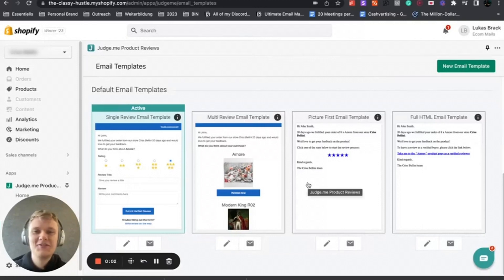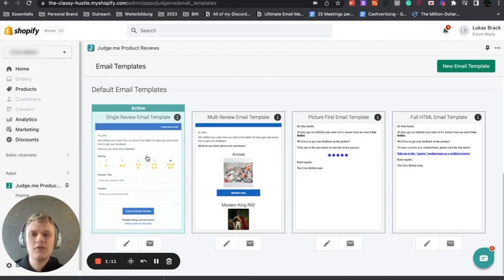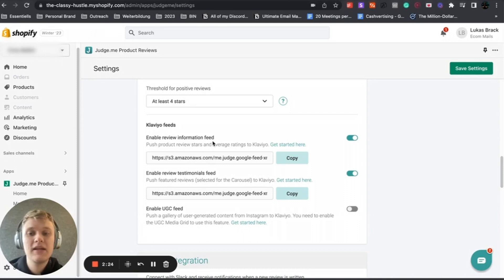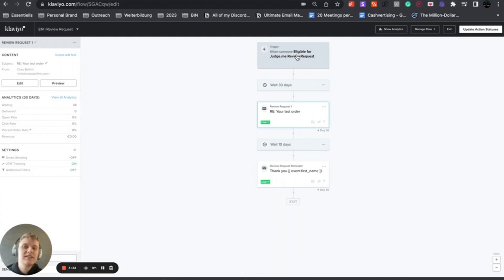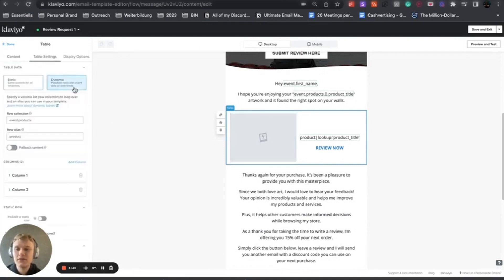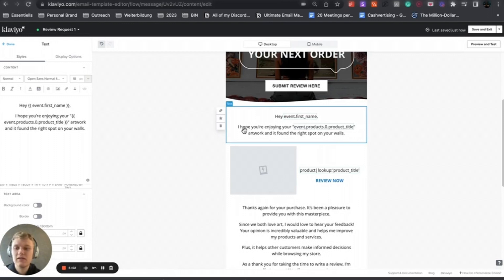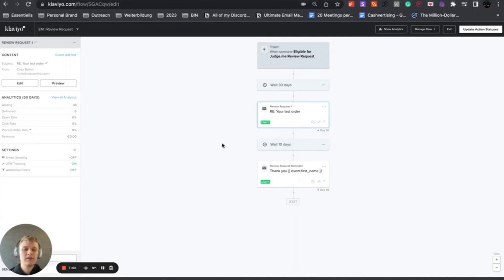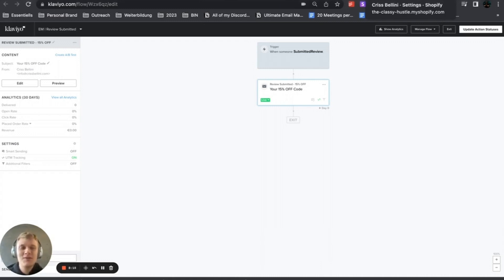How to Move Your Review Request to Klaviyo (JudgeMe Klaviyo Shopify Integration 2024)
In this video I show you how you can move your review request from the well known and used review app called JudgeMe over to Klaviyo and integrate it there.

Are you an ecommerce brand owner?

If so schedule a call to get a FREE AUDIT of your exisiting email efforts and a step by step guide tailored to your store on how YOU can grow profitable

If you want to see more case studies & how to go from below 5% in email revenue to 32%+ in 42 days in various niches (skincare, clothing, kids, home décor, activewear, etc.) feel free to go through this playlist